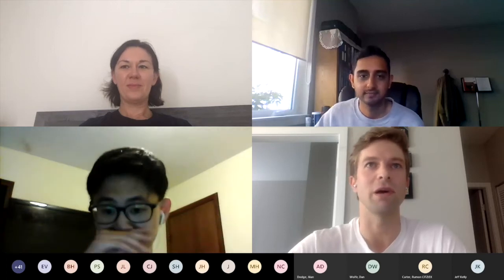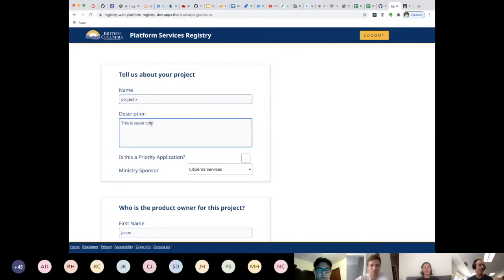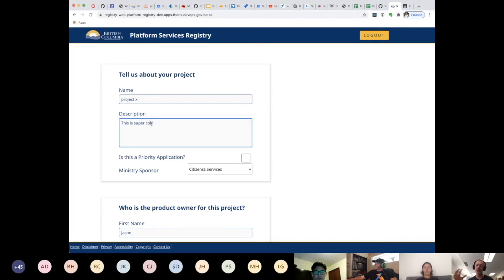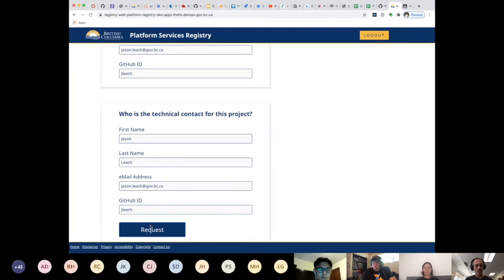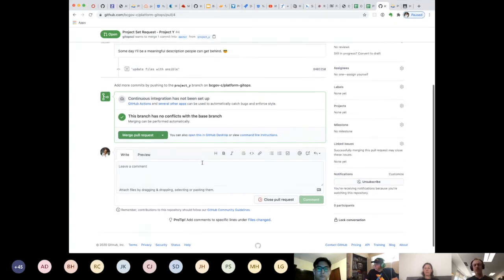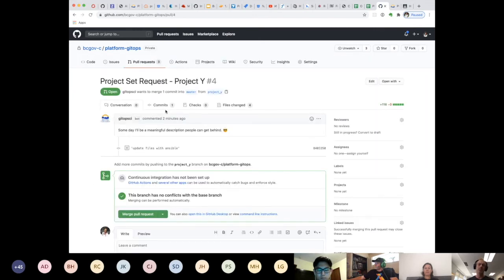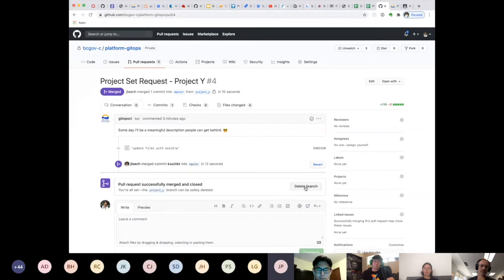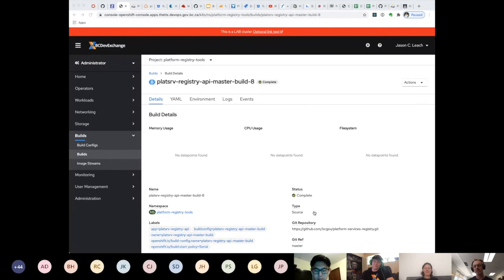Platform Services Demo #3: Namespace provisioning in Openshift 4 using GitOps approach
Jason from BCDEvExchange’s Platform Service Team shows the first iteration of the new Platform Project Registry that will be available on the new OCP 4 Platform and that aims to automate parts of the intake process. The first iteration demonstrates how the new Openshift namespace provisioning request flow will be streamlined through automation using a combination of the web UI and the ArgoCD GitOps components.

The Platform Project Registry Web UI code is available in GitHub